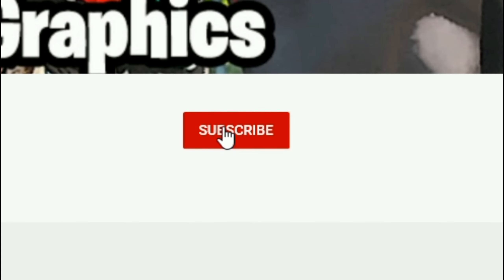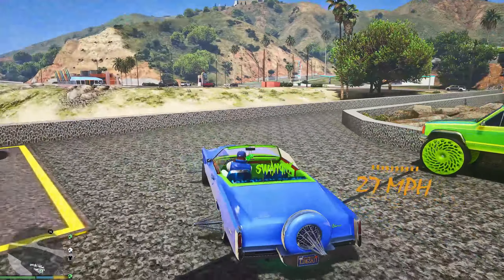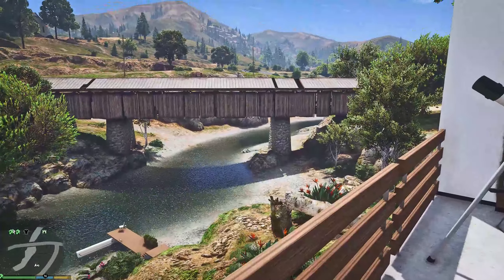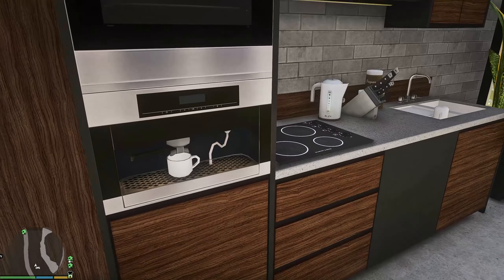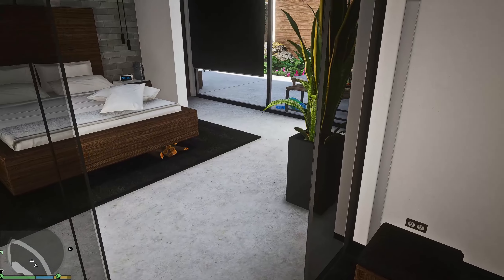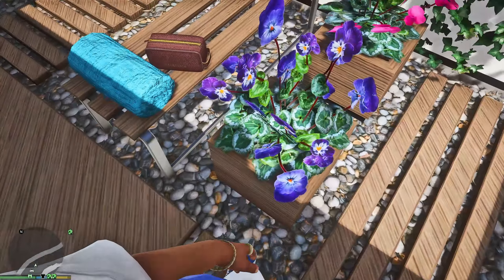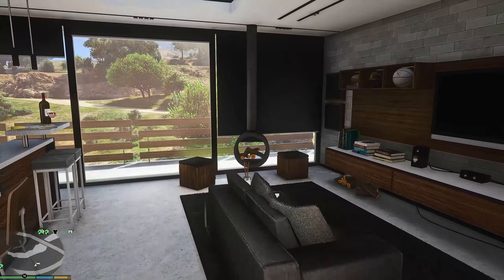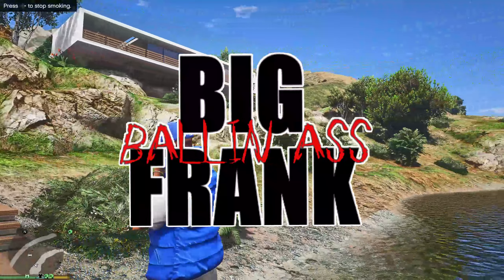Nature Weekend House (Selling Houses #118) GTA 5 MODS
*Car from video